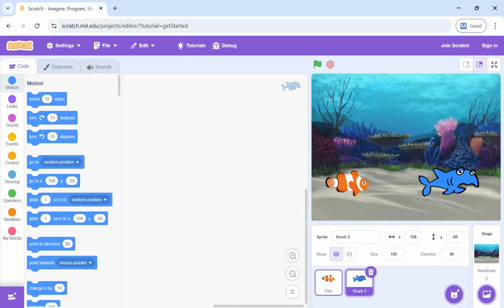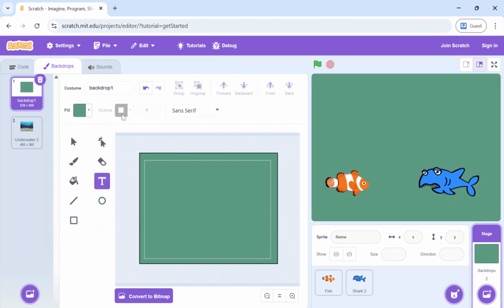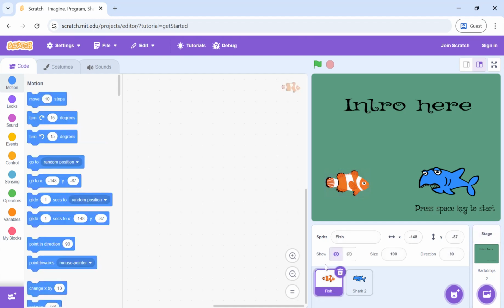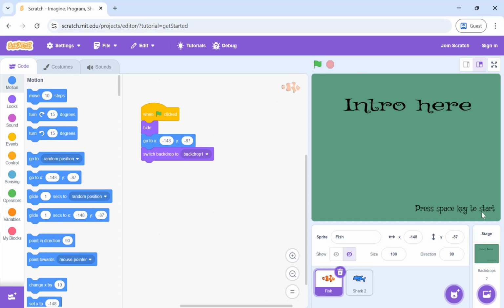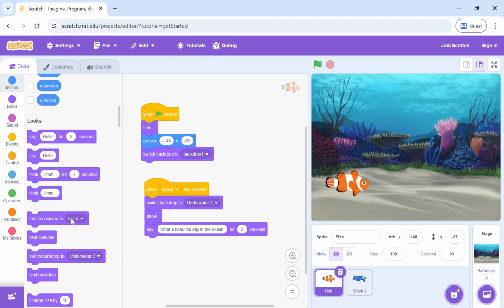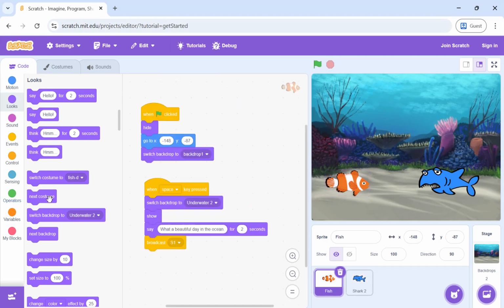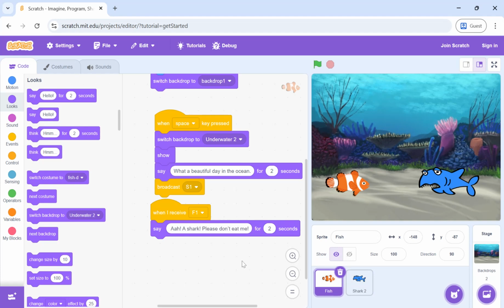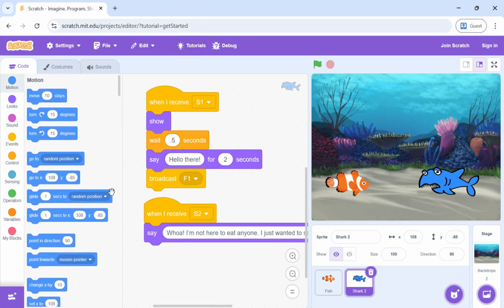Scratch | Making a story using Broadcast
In this Scratch tutorial, we’ll take your animation skills to the next level by learning how to use Broadcast messages and event-driven programming to create a conversation between two sprites — a shark and a fish. 🐠🦈

💡 We will walk through:

- Adding an intro screen using backdrop changes
- Hiding and showing sprites with events
- Flipping costumes for sprite direction
- Using broadcast and when I receive blocks to switch control
- Animating dialogues between characters
- Organizing scenes for storytelling

This is more than just a basic animation — it’s the foundation for interactive storytelling and game logic in Scratch!

Perfect for kids, beginners, teachers, and coding clubs looking to go beyond the basics in Scratch.